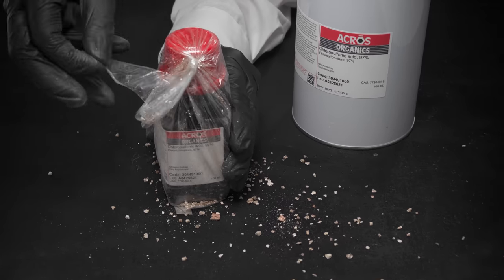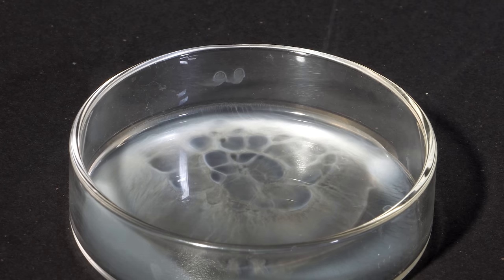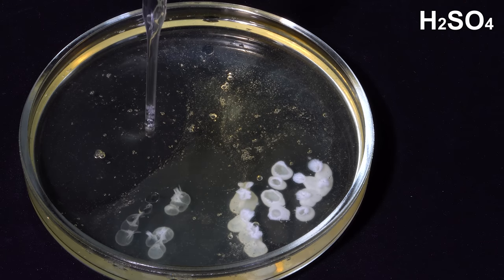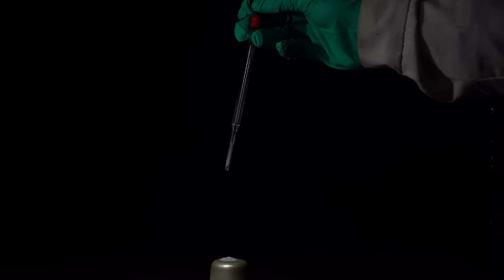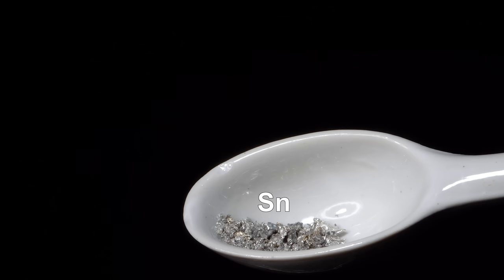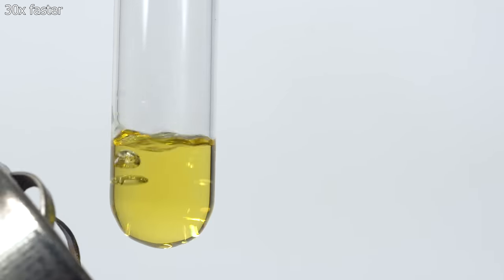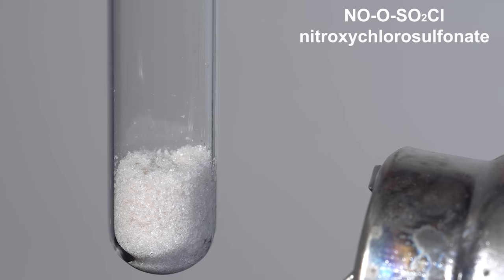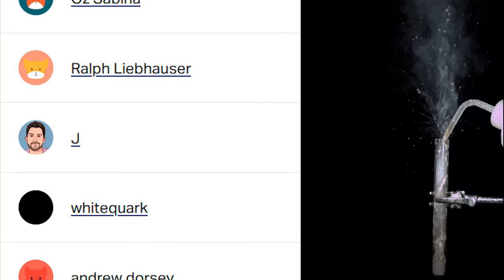Chlorosulfonic acid. Powerful lachrymator ⚠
A few chemical reactions with chlorosulfonic acid HSO3Cl

REACTION TIMING:
0:00 Intro
0:42 Opening
0:52 Thermal decomposition
1:55 Hydrolysis
2:37 Chlorosulfonic acid and ice
3:05 Chlorosulfonic acid and egg white
4:56 A spectacular reaction with lithium aluminum hydride LiAlH4
5:25 Chlorosulfonic acid and potassium HSO3Cl + K
6:12 Chlorosulfonic acid and maghesium HSO3Cl + Mg
7:07 Chlorosulfonic acid and tin HSO3Cl + Sn
7:42 Chlorosulfonic acid and selenium
8:16 Chlorosulfonic acid and iodine
8:34 HSO3Cl + KNO3
9:00 Chlorosulfonic acid and table salt
9:27 Chlorosulfonic acid and silver nitrate
10:04 Molten silver nitrate ignites the filter paper
11:02 Patrons ❤️